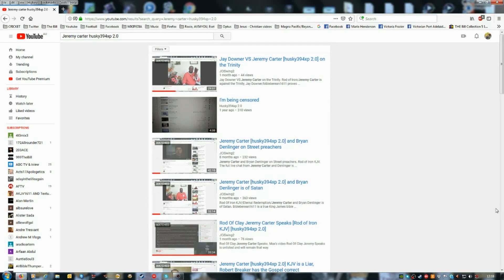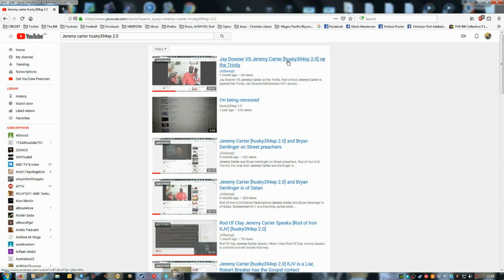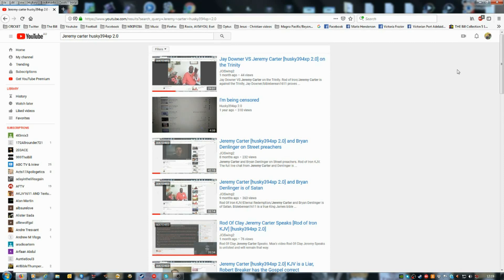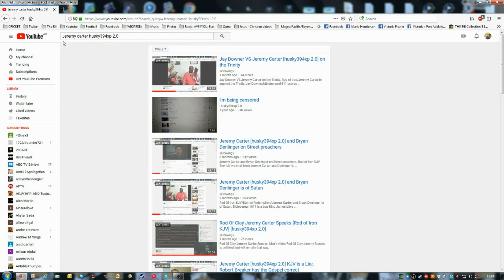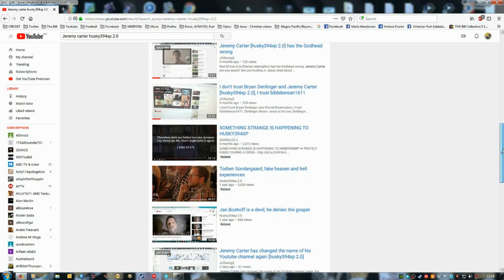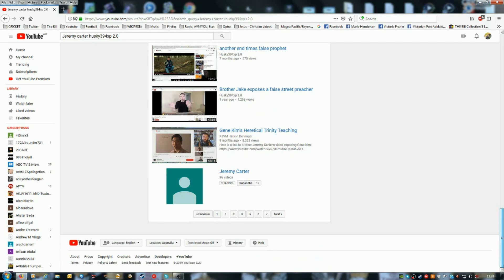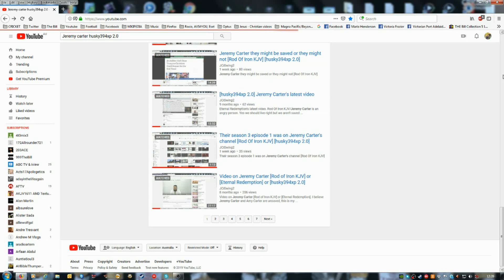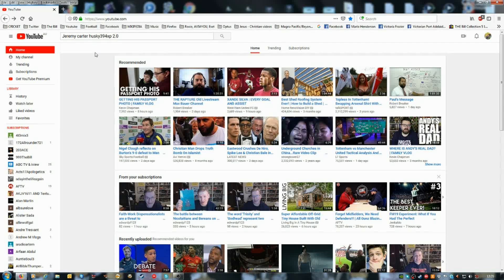short video message on Jeremy Carter [hasky394xp 2.0]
I edited some of the title names of my videos so they can be in Jeremy Carter [hasky394xp 2.0] youtube